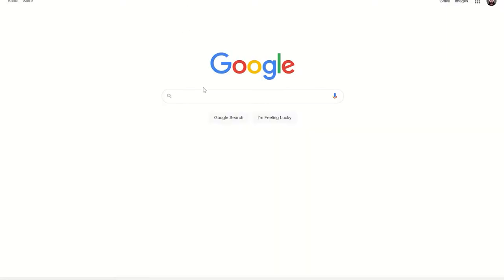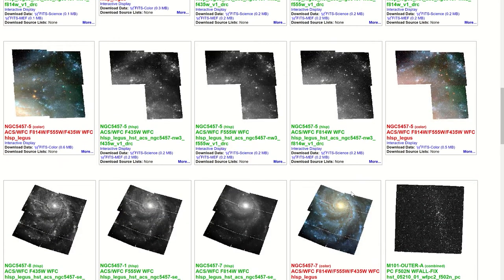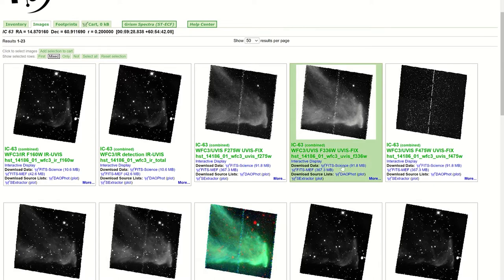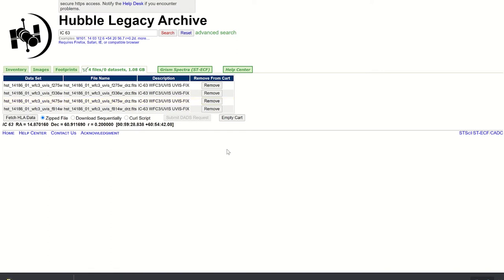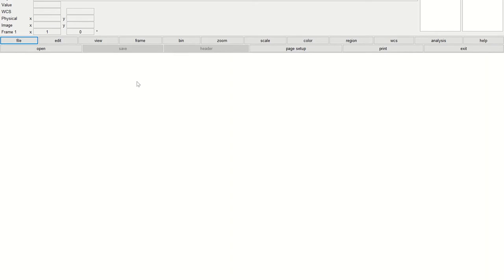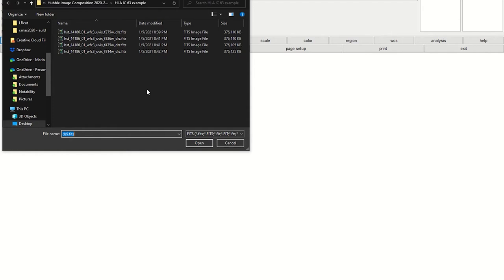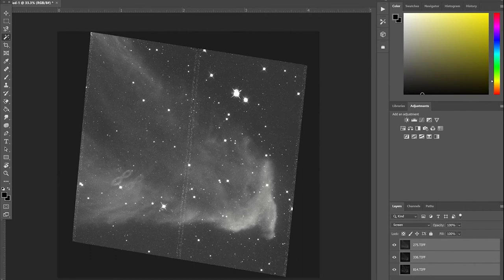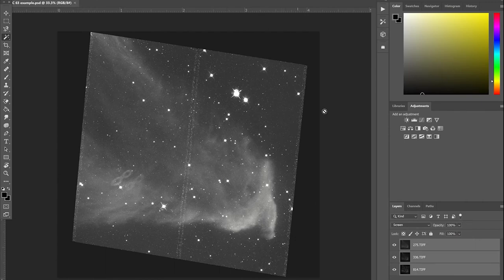Hubble Image Color Composition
A step-by-step tutorial for taking images from the Hubble Legacy Archive, converting from FITS to TIFF using SAOImage, and processing in Adobe Photoshop for a composite color image.

00:00 The Hubble Legacy Archive
09:08 Hubble Instrumentation
15:39 HLA downloading
18:07 SAOImage download
20:18 Converting FITS to TIFF with SAOImage
29:05 Photoshop Stack & Blend
34:38 Photoshop Colorizing & Cropping
50:35 Photoshop Noise Processing & Exporting

The object used was IC 63, the "Ghost of Cassiopeia"